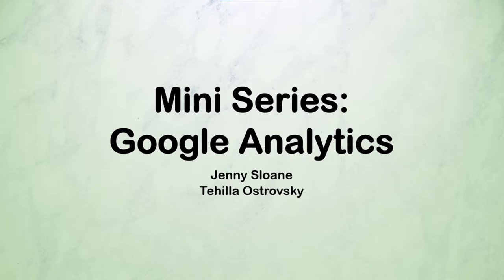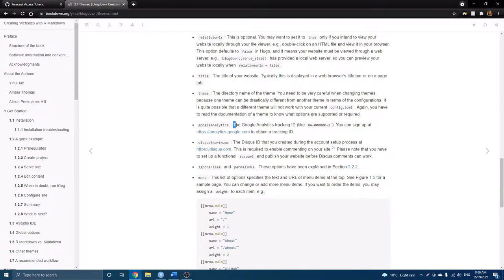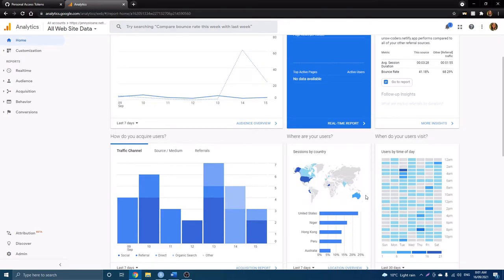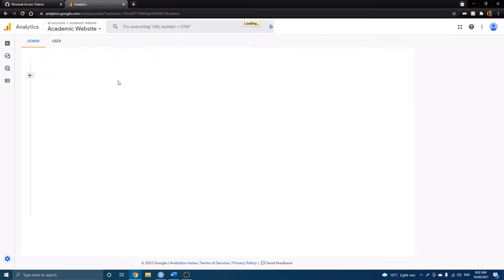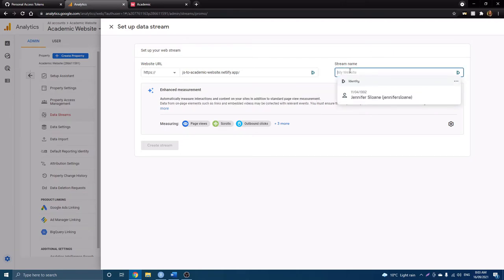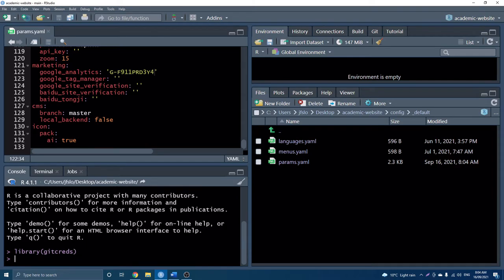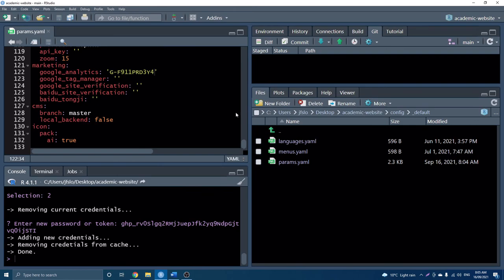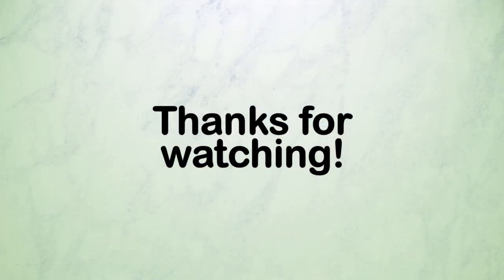R Blogdown Tutorial: Google Analytics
In this mini series tutorial, we'll walk you through the steps to set up google analytics for your blogdown website.

00:00-00:48 Intro
00:48-01:42 Bookdown Website
01:42-03:00 Google Analytics Website
03:00-04:47 Create Data Stream
04:47-05:10 Enter Tracking ID
05:10-07:00 Push to GitHub
07:00-07:54 Confirm Google Analytics is Working
07:54-08:01 Thank You